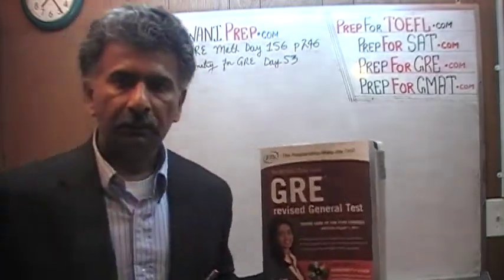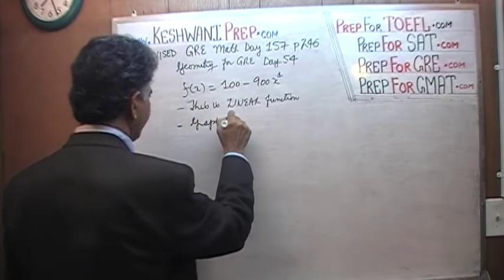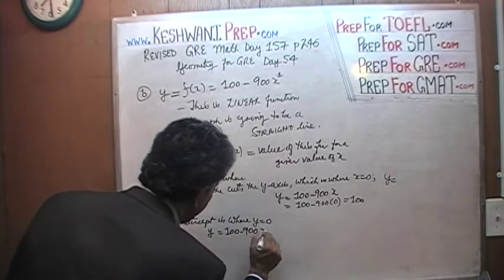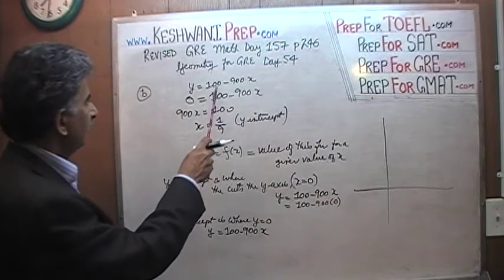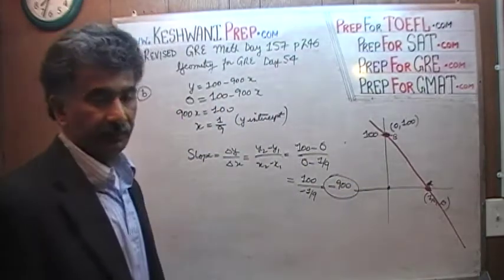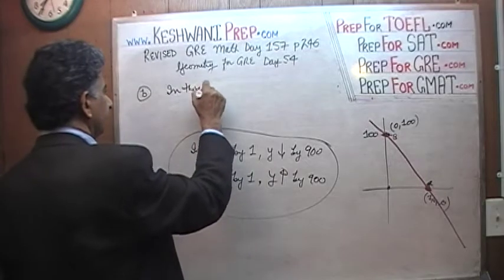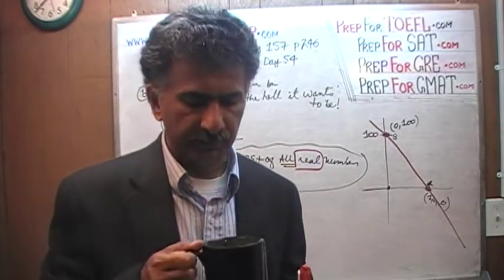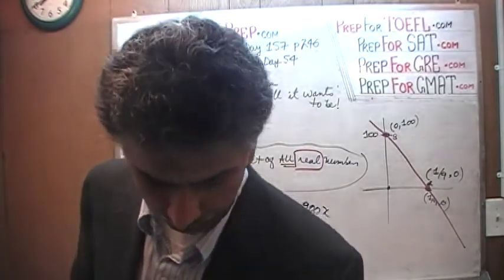Revised GRE Math Day 157 p246 - Domain of a Function - Geometry Day 54 - GRE, GMAT, SAT Prep Tutor